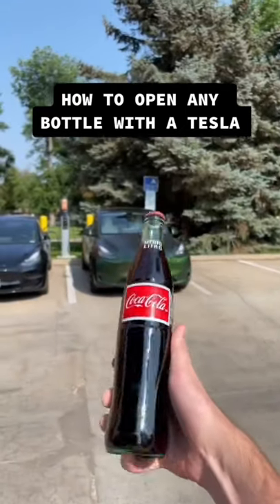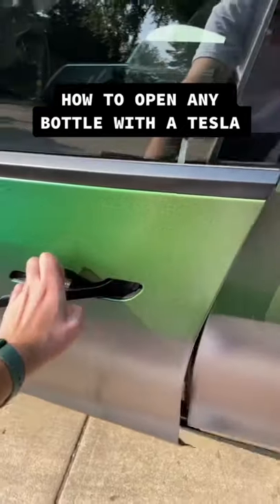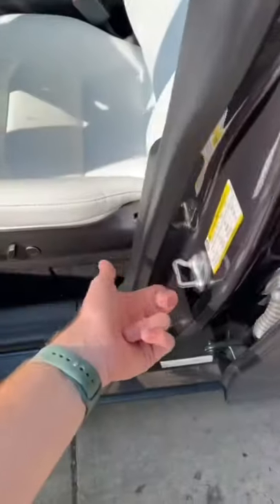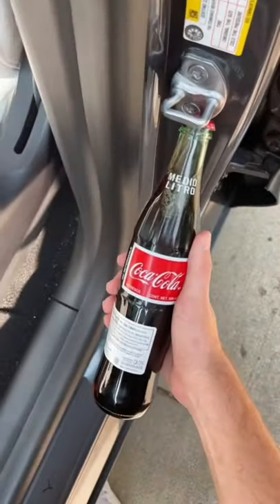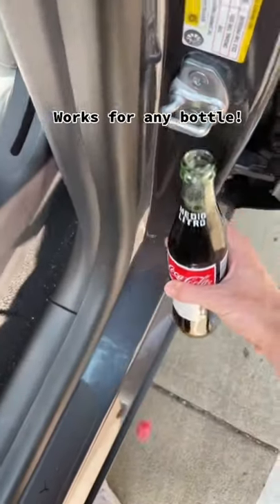HUGE Tesla Life Hack: Open ANY Bottle 😲🤯